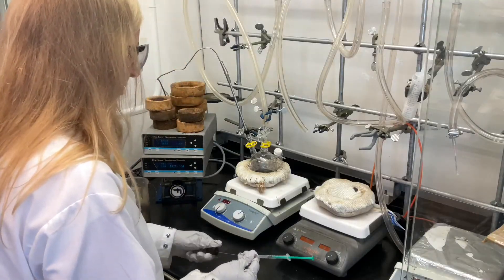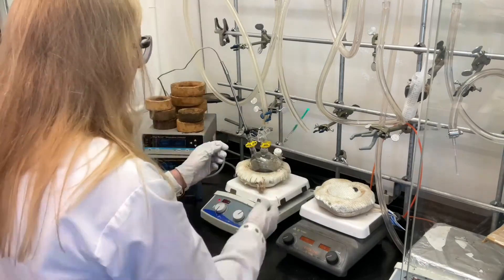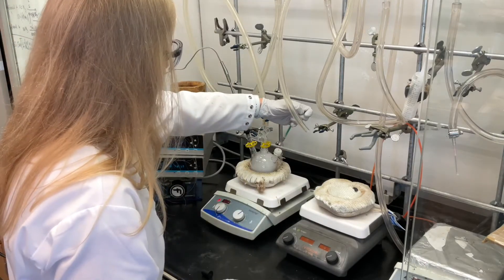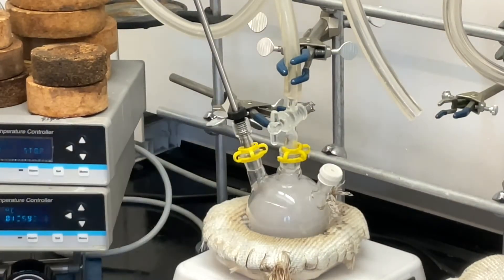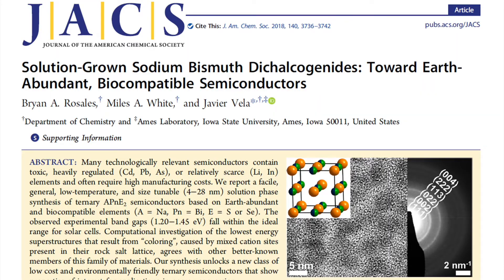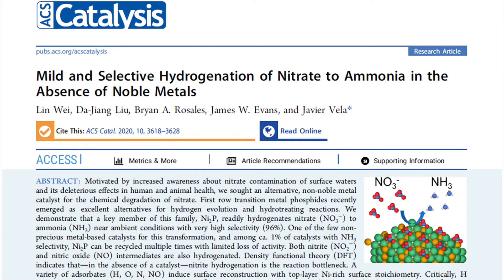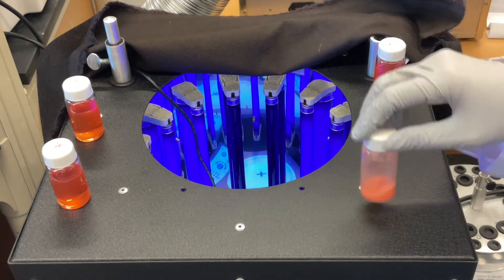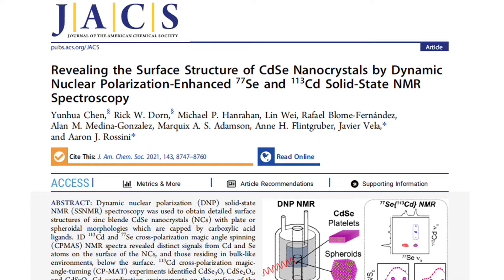Javier Vela Faculty Interview Chemistry Iowa State University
University Professor, John D. Corbett Professor
Inorganic and Materials Chemistry
ICON - Iowa Chemistry Outreach Network
Funded by National Science Foundation DMR 1944551 CAREER award